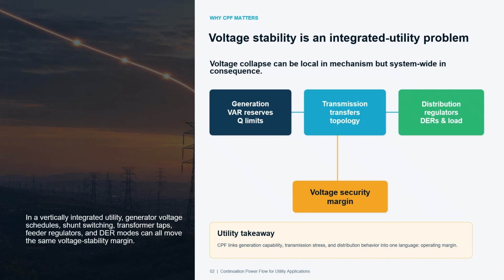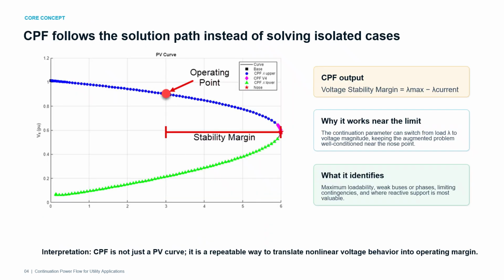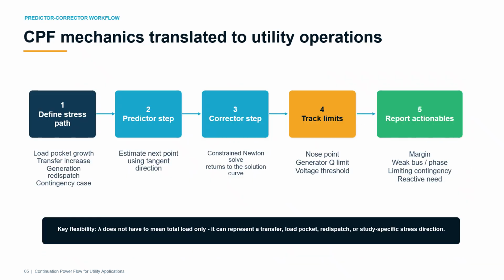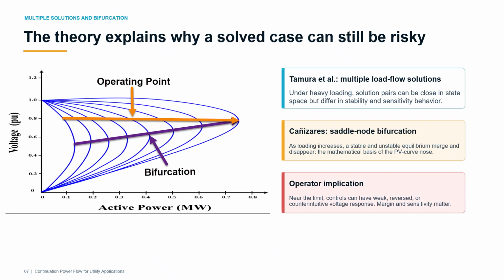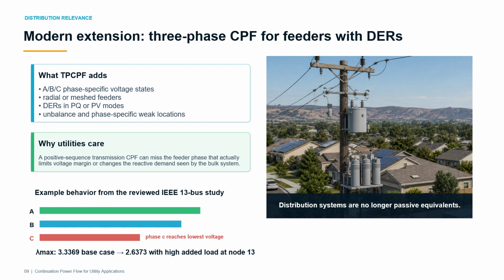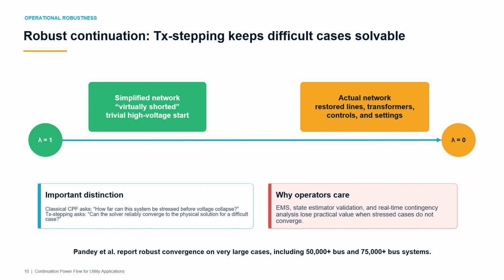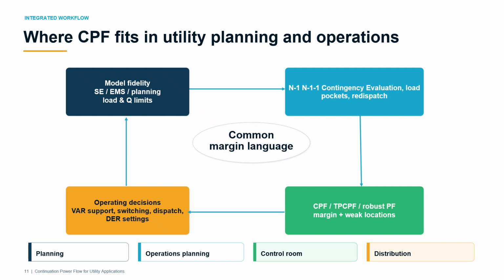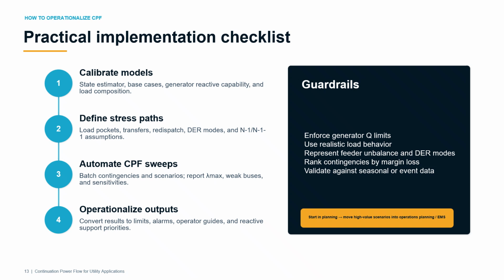Continuation Power Flow and Voltage Stability Analysis